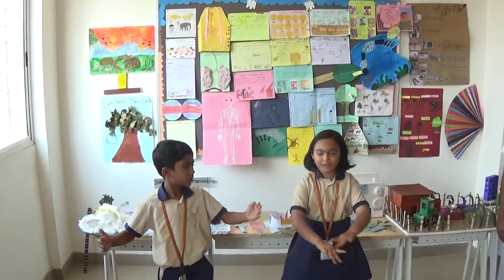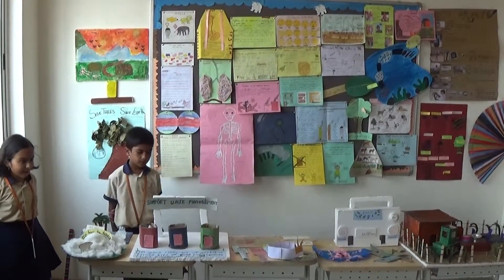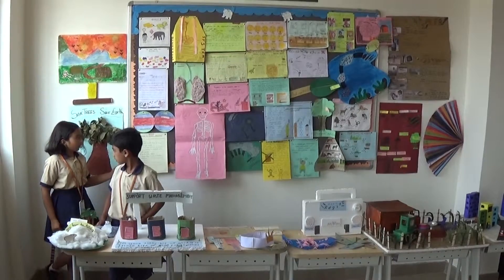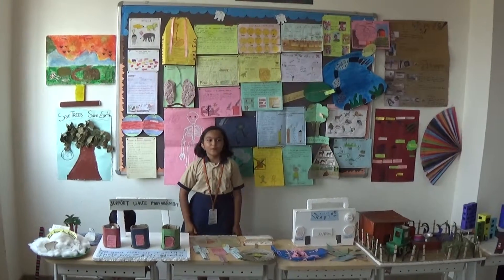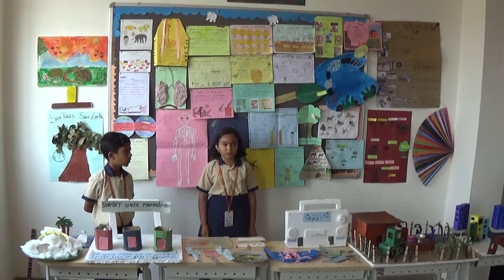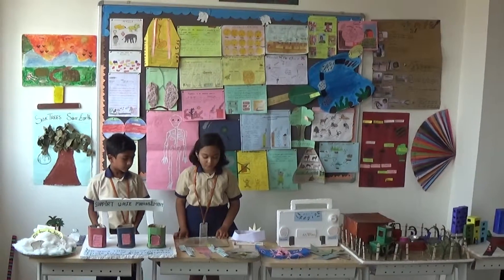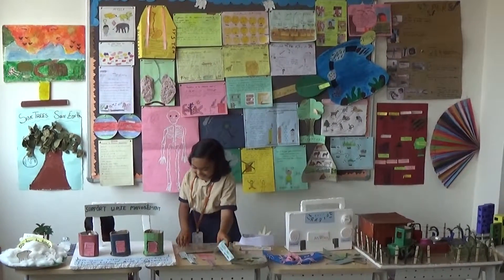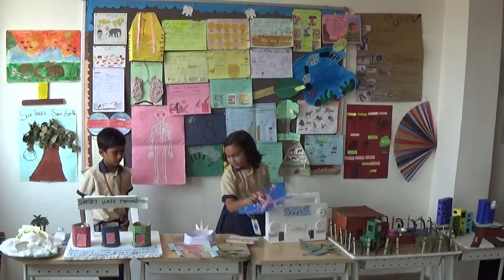Grade 3 Presentation on Learner Synopsis Day.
In Learner Synopsis Day students of grade 3 Showcased their learning process in all the subjects throughout the year. they explained their work with activities, projects, models and fun games.
Students gave demo of the paper helicopters and parachutes which they done to demonstrate the properties of air.
They exhibited the models of rural and urban community.
They made a volcano out of vinegar and baking soda as a part of science experiment.